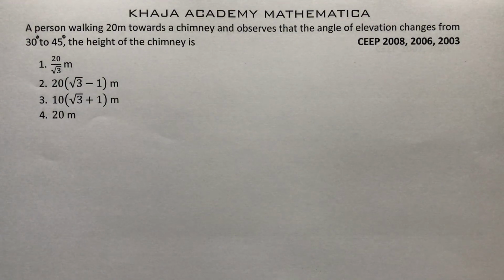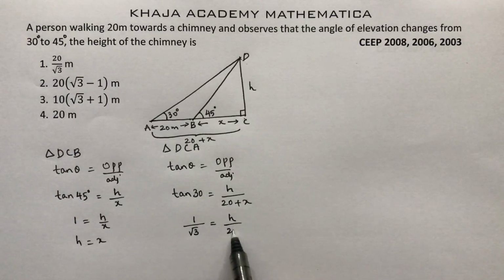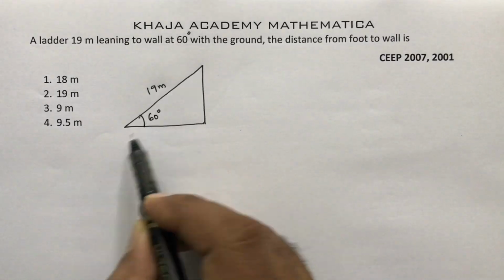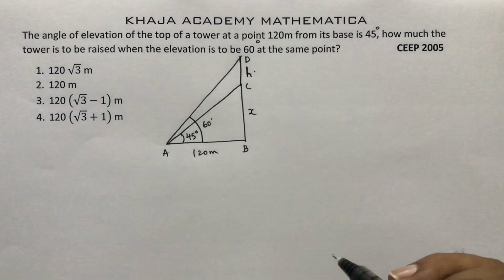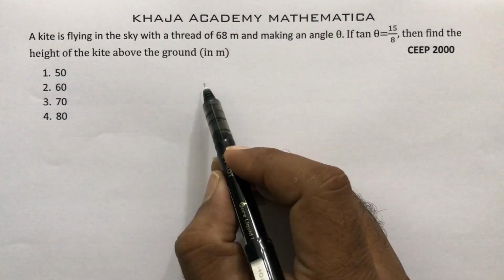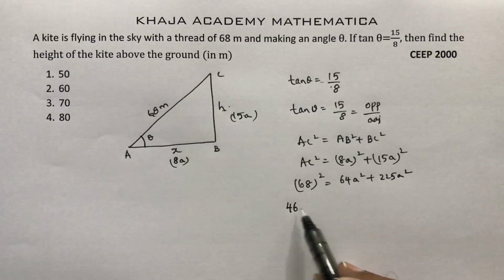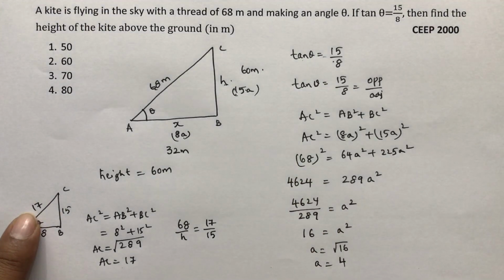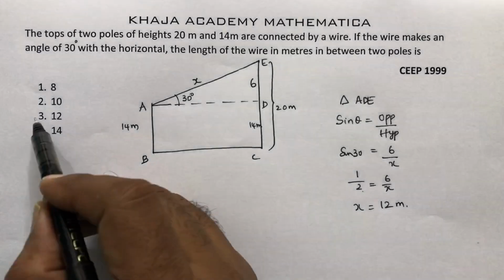POLYCET (CEEP) APPLICATIONS OF TRIGONOMETRY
POLYCET
CEEP
POLYTECHNIC
MATHEMATICS